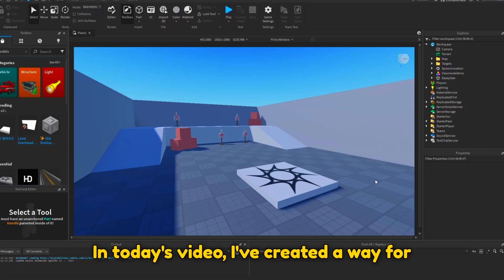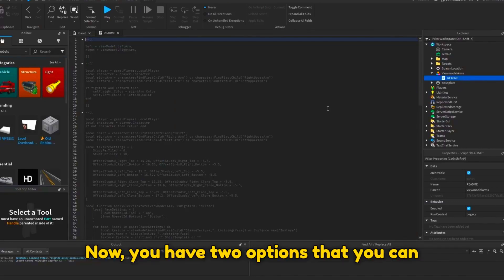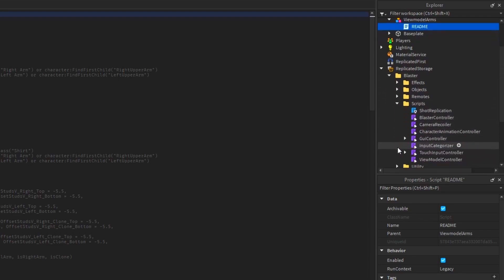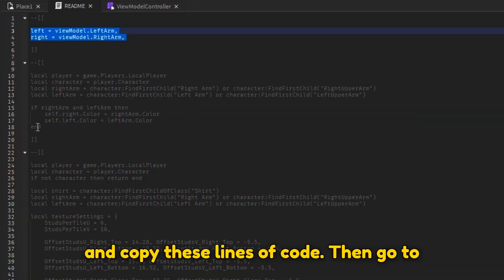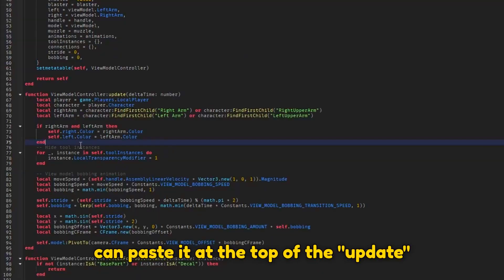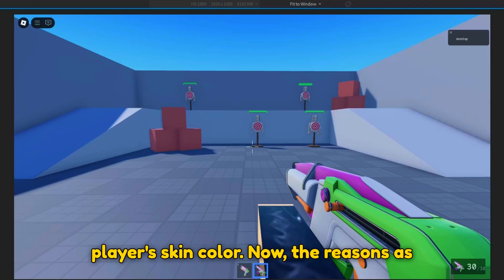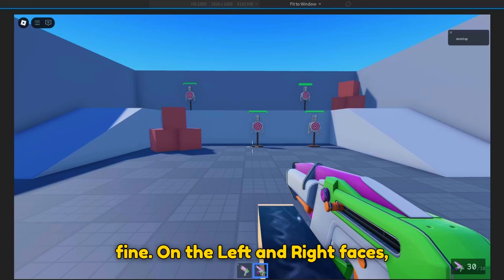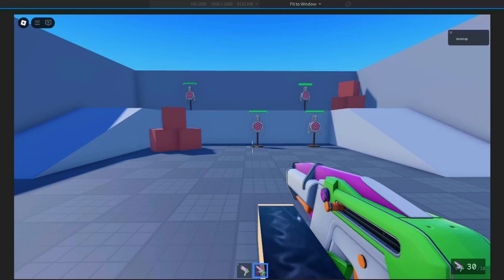How to make the VIEWMODEL ARMS YOUR ARMS in the NEW ROBLOX FPS TEMPLATE!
Today, I created a way to make the VIEWMODEL ARMS look like the PLAYER'S ARMS in the NEW ROBLOX FPS TEMPLATE!